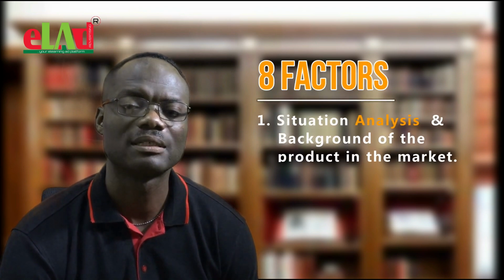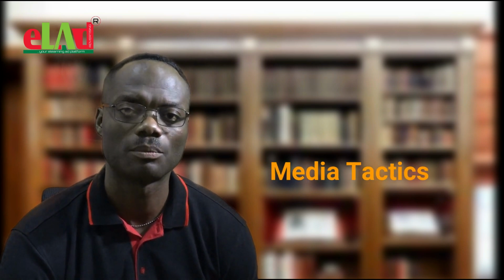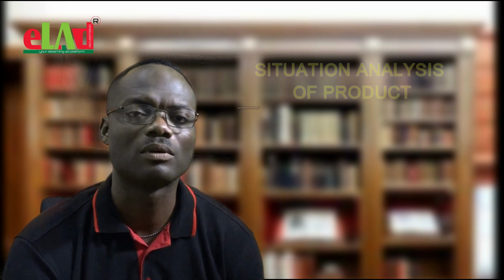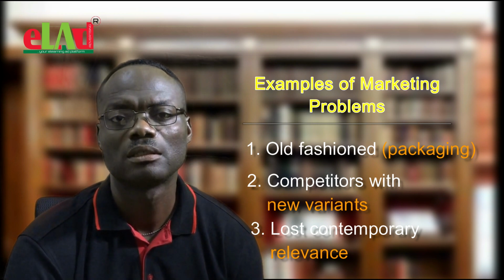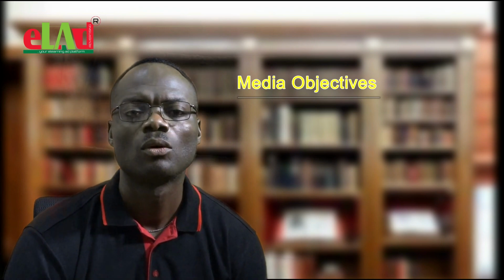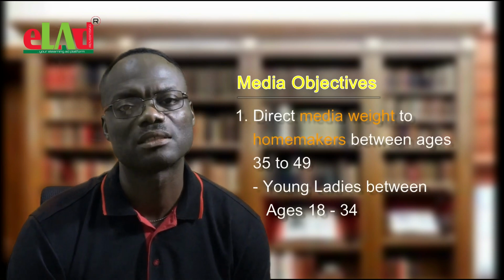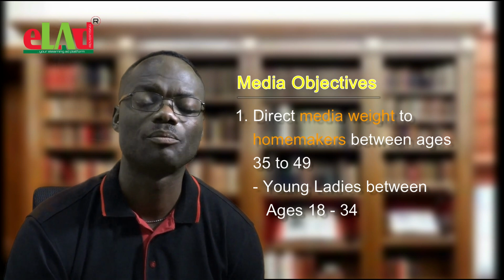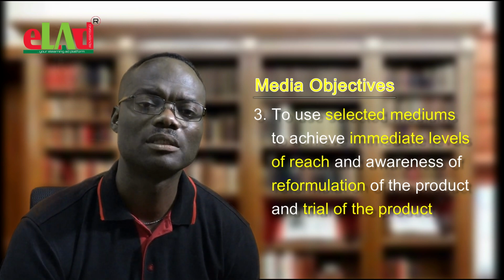ADVERTISING MEDIA PLAN MASTER CLASS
FORMAT FOR MEDIA PLAN